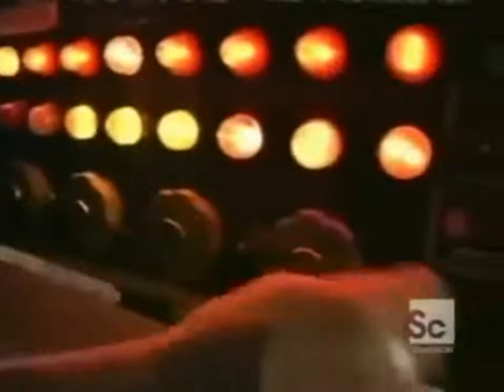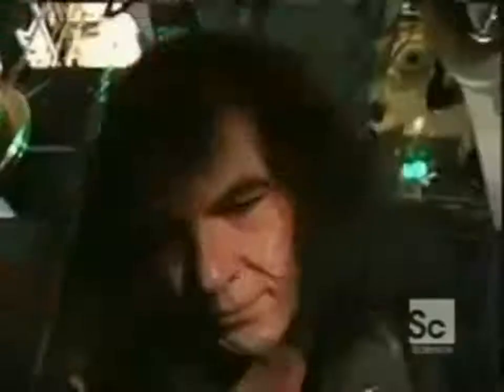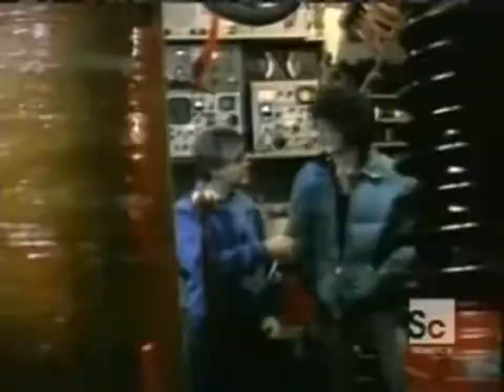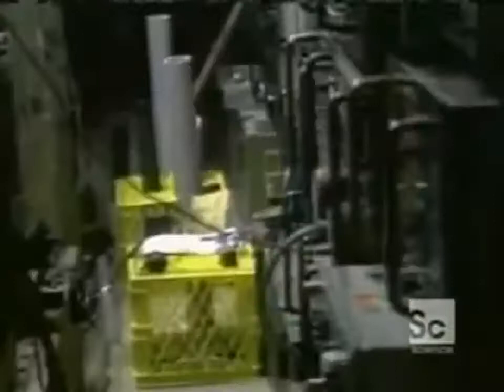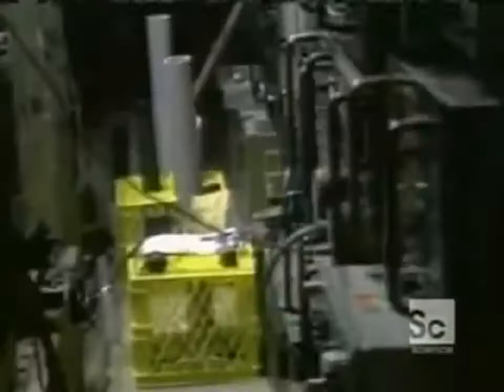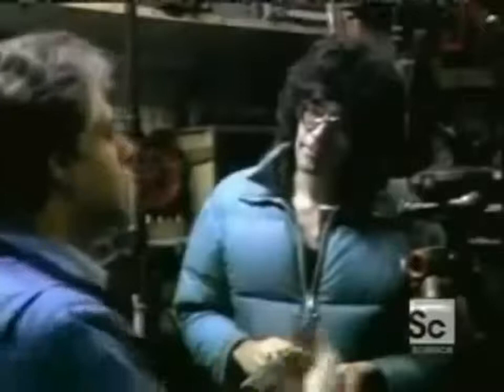The 'John Hutchison Effect', Levitation - Free Energy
An inventor in Canada named John Hutchison is credited with one of science’s most unusual and controversial discoveries. It is described as a “highly-anomalous electromagnetic effect which causes the jellification of metals, spontaneous levitation of common substances, and other effects.” It is known as the Hutchison Effect, or the H-Effect for short.

What the H-Effect is purported to do is nothing short of extraordinary. It is said to cause objects to defy gravity, cause metal to spontaneously fracture, cause dissimilar materials to fuse (such as metal and wood), and other strange phenomena. Hutchison has captured the effect on video many times, and claims to have demonstrated it for scientists from U.S. Army intelligence.

Hutchison is a bit of an eccentric, conducting his experiments in his apartment using surplus Navy and Army electronic equipment. His living space is absolutely crowded with oscilloscopes, digital readouts, gauges, switches, lights, receiver dishes, chains, and all manner of hardware. His supporters often liken him to the brilliant scientist and inventor Nikola Tesla, and in fact it was during an attempt to reproduce one of Tesla’s experiments that the H-Effect was said to have been accidentally discovered.

Hutchison’s experiments utilized multiple electrical coils called Tesla coils, as well as a static electricity machine called a Van de Graaf generator. How these high-voltage devices work in concert to create the H-Effect is uncertain, but supporters believe that a hypothetical electromagnetic wave called a scalar wave allowed Hutchison’s apparatus to tap an exotic energy called zero-point energy.

About Energy Abundance

Energy Abundance is a project run by a team of four to spread the message of Free Energy. Free Energy is an umbrella term for technologies that can generate 100% clean energy anywhere, at any time, converting the energy that we are all surrounded with into usable power. These technologies have mind-blowing implications for the way we generate and use energy! Our mission is to raise consciousness on Free Energy so this much needed technology can finally thrive in our society.

There you will find everything for your research and inspiration needs, from articles to sources, and even an Inventor Database. We are also active on other platforms:

Energy Abundance is a project of our non-profit organization called Cypsela Foundation. Our work is made possible by kind donations of awesome people! Would you like to contribute in a monetary way, or with your own expertise? Very welcome!